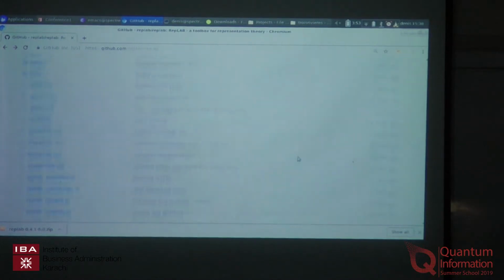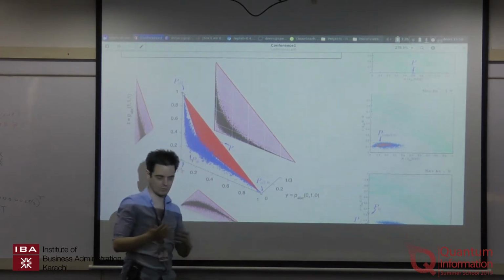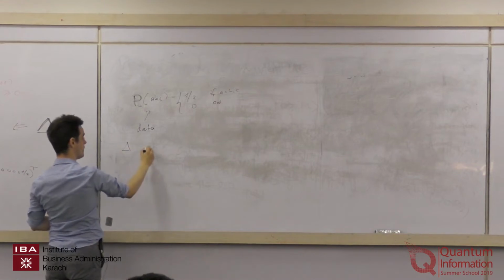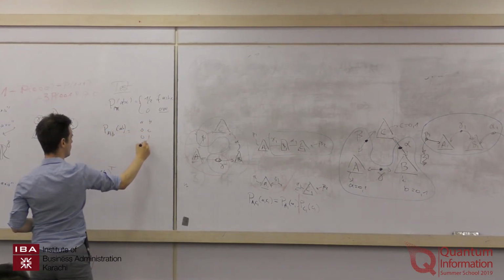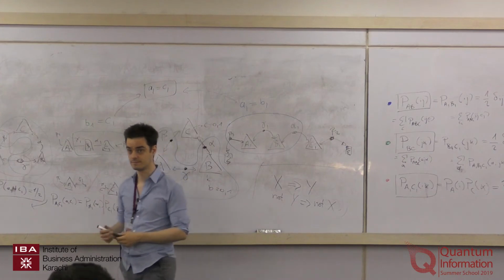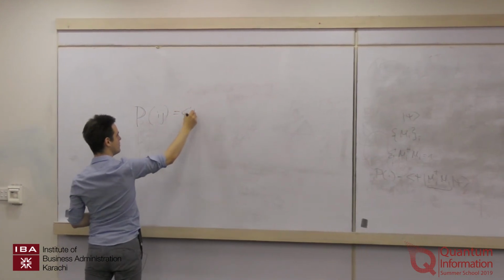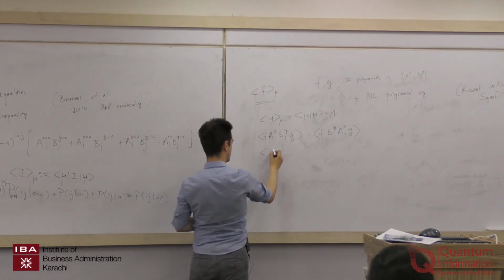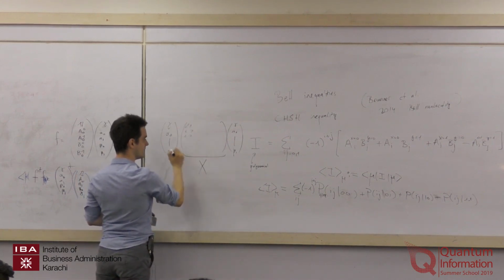Dr. Dennis Rosset – Perimeter Institute, Canada